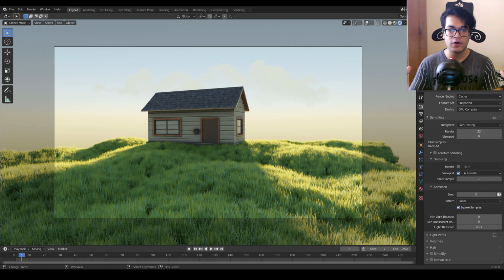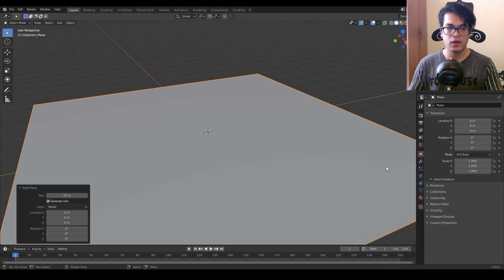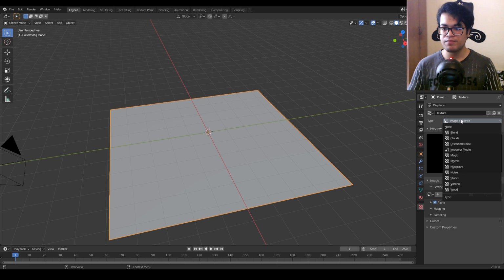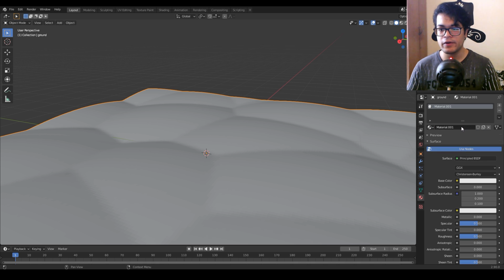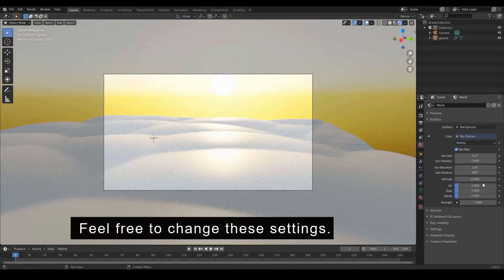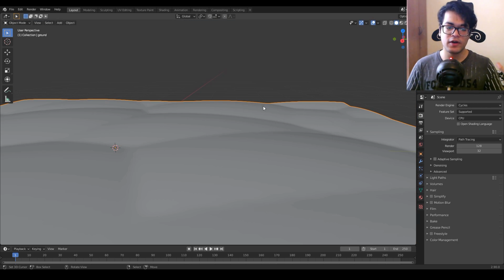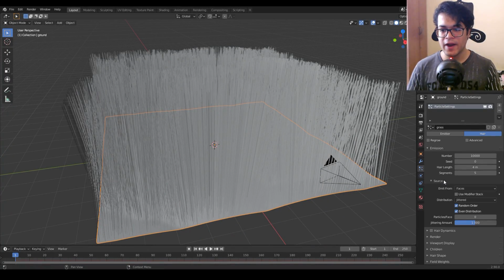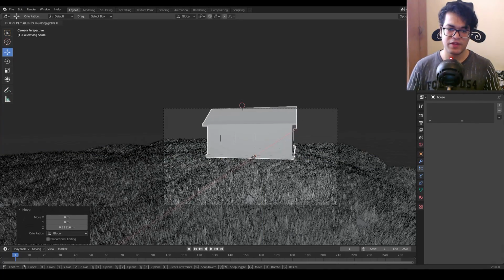Create a Grassy Meadow Scene in 10 Minutes (Blender 2.9 Tutorial)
In this blender 2.9 tutorial you will learn how to make a grassy meadow scene. This is an easy to follow beginner tutorial. If you follow this tutorial, post your renders on Instagram and tag me to get a shout out.

Timestamps ►
00:00 Introduction
00:50 Creating The Terrain
01:42 The Displacement Modifier
04:08 Nishita Sky System
04:53 The Ground Material
06:05 Creating Grass
07:45 Adding The House
08:16 All Done!